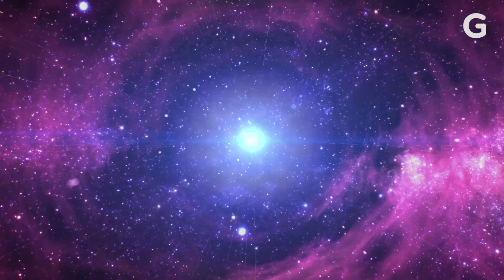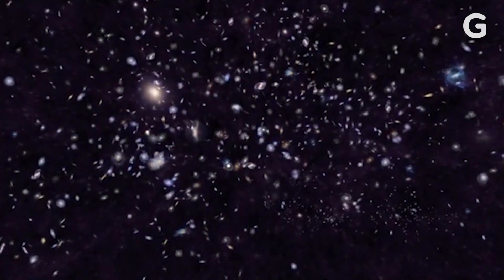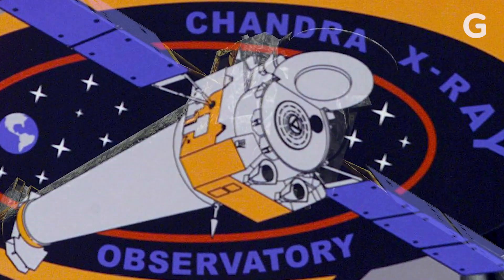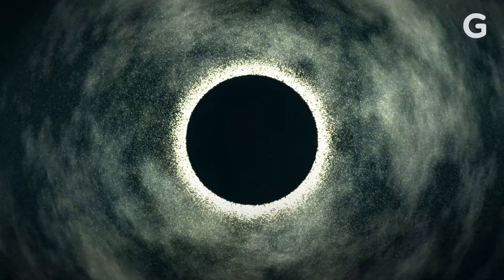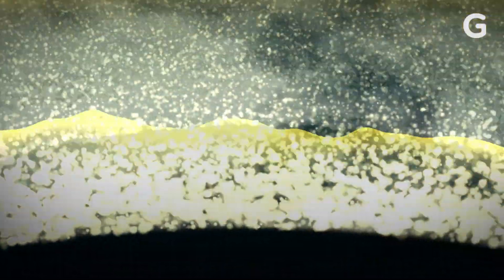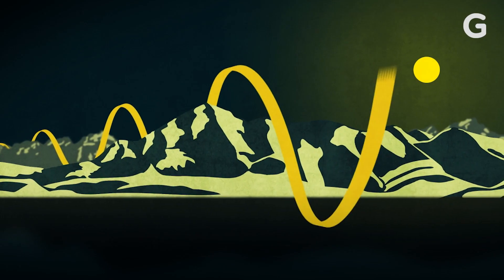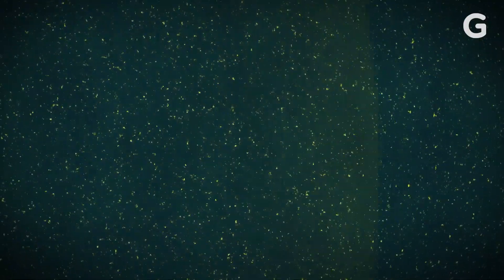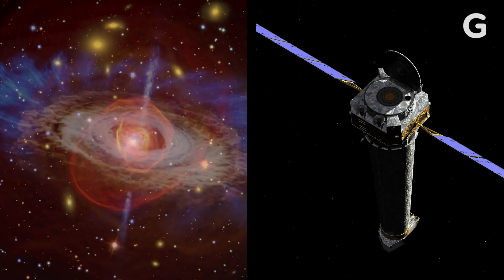Does A Black Hole Make A Sound? | Sound Mysteries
In the absence of sound, how do scientists explain this mysterious wave from a black hole?